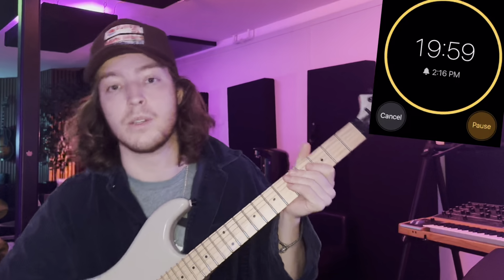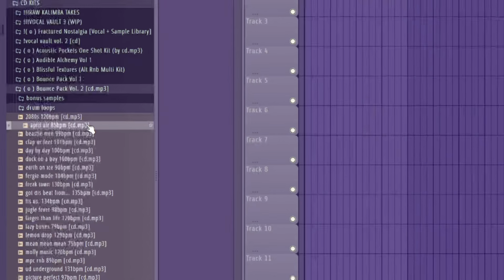How to: Clairo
Chapters:

Intro: 0:00

0:38: Drum Loop

1:06: Guitar

Bass: 1:17

Synth: 1:27

Vocal: 1:48

Mix and Arrange: 2:04

2:17: FInal Beat & Outro